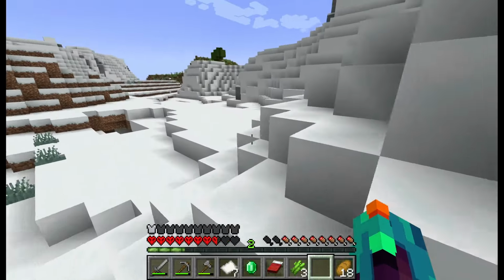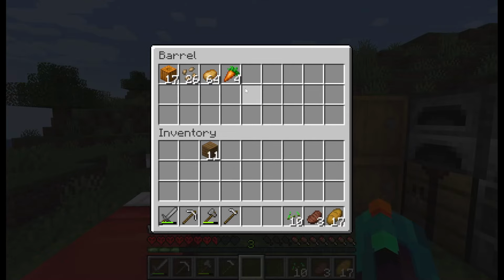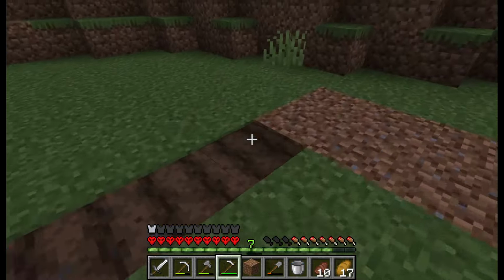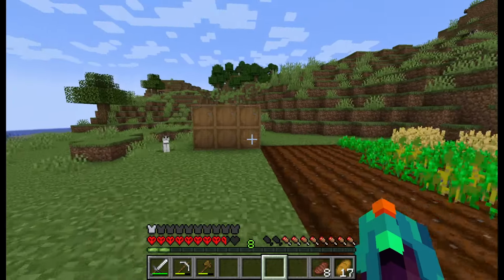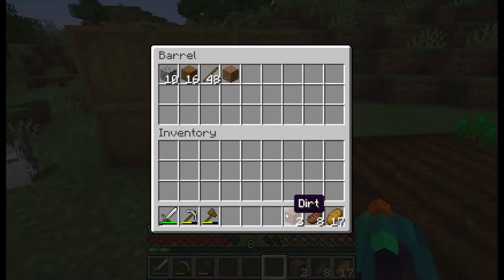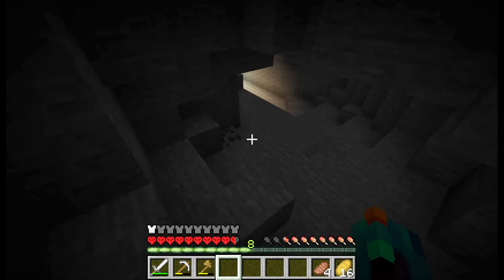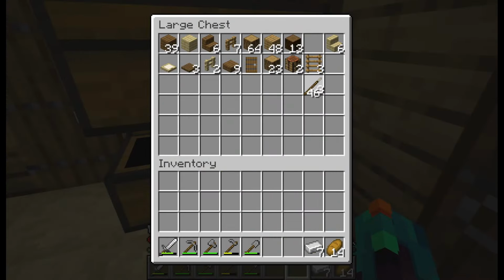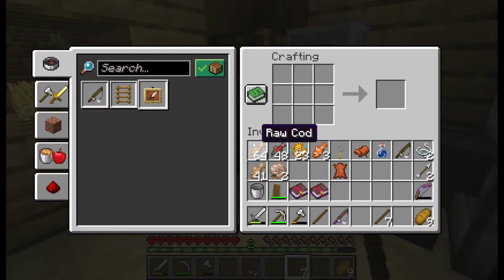Minecraft Hardcore Episode 2 - The Nametag Incident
Today I'm playing Minecraft, with a goal of naming my new cat friend. What mischief will I get up to along the way? Find out!